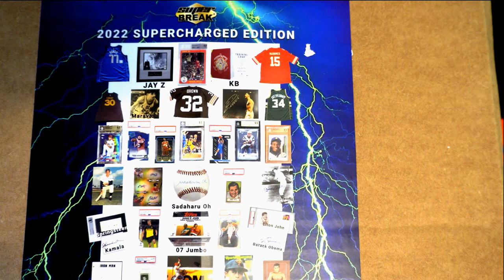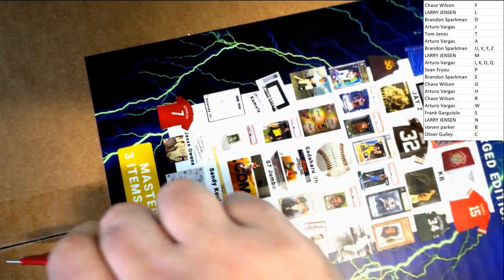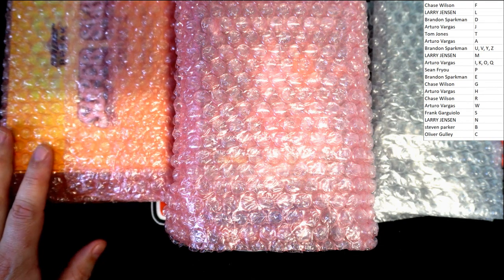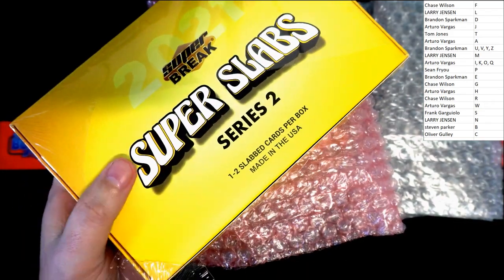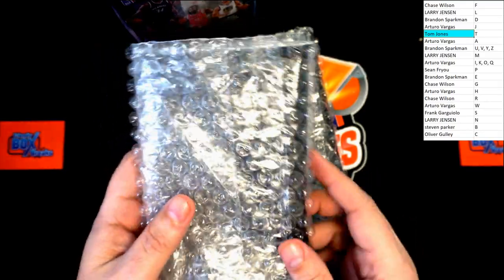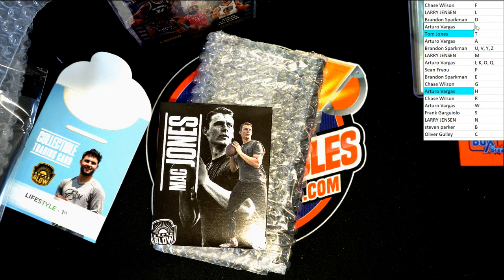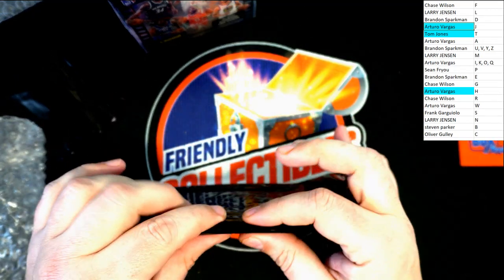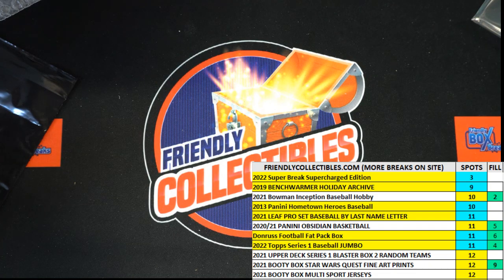2022 Super Break Supercharged Edition Box ID SUPERCHARGED101